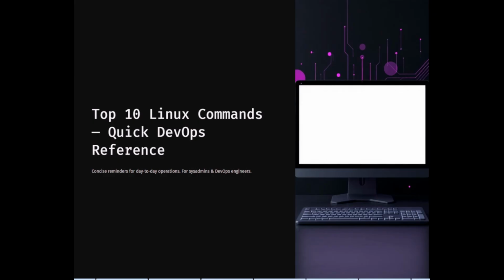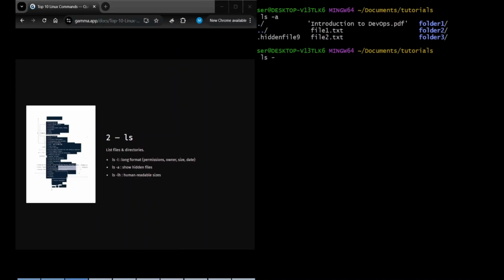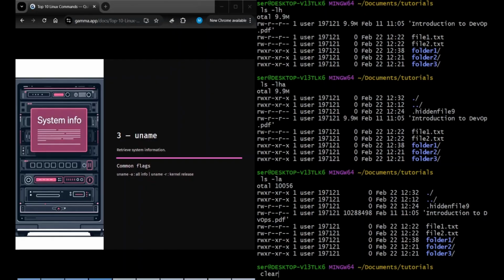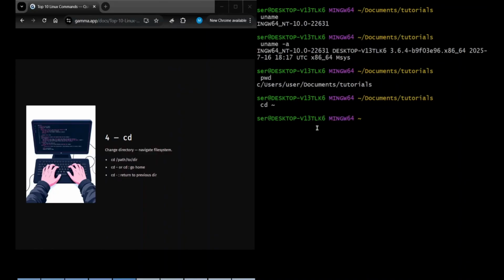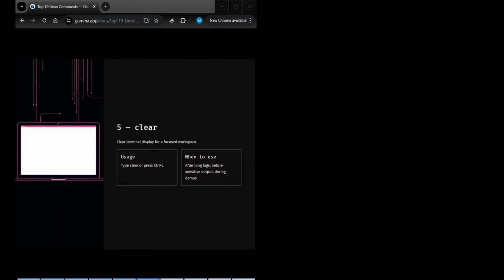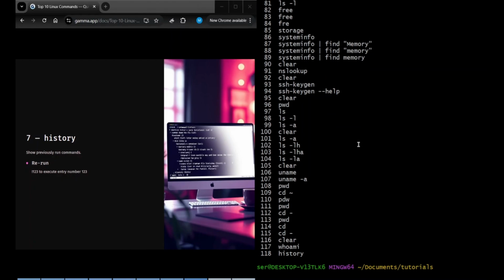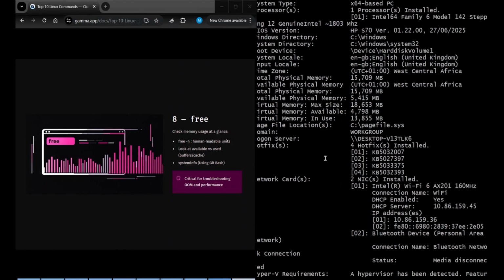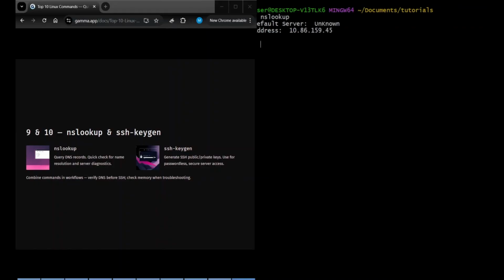10 Essential Linux Commands Every DevOps Engineer Must Know (Beginner Friendly Tutorial)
If you're learning DevOps, mastering Linux is NOT optional.

In this video, I break down 10 essential Linux commands every DevOps engineer must know, explained in a simple and beginner-friendly way.

Whether you're preparing for a DevOps interview, working with servers, or just starting your DevOps journey, these commands will form the foundation of your Linux skills.

🚀 Commands Covered:

1. pwd – Print Working Directory
2. ls – List files and directories
3. uname – System information
4. cd – Change Directory
5. clear – Clear the terminal
6. whoami – Show current user
7. history – Show previously run commands
8. free – Check memory usage at a glance
9. nslookup – Query DNS records. Quick check for name resolution
10 ssh-keygen – Generate SSH public/private keys for passwordless, secure server access

Linux is the backbone of DevOps tools like Docker, Kubernetes, Jenkins, and CI/CD pipelines. If you're serious about becoming a DevOps engineer, you must be comfortable using the Linux terminal.

This tutorial is perfect for:

DevOps beginners
Cloud engineers
Backend developers
Students preparing for DevOps roles
Anyone learning Linux